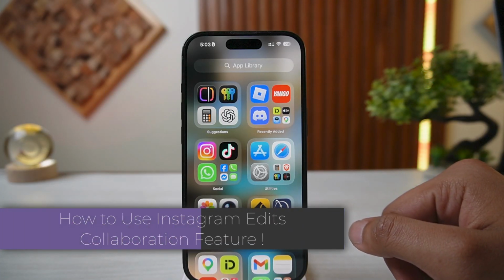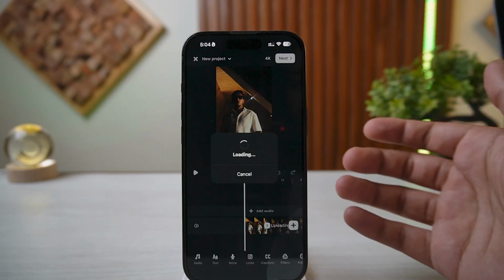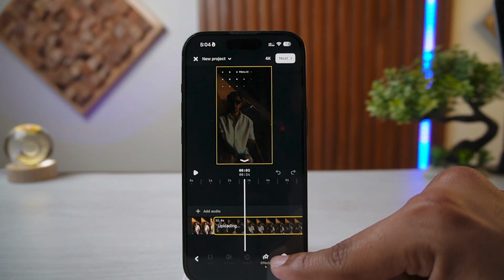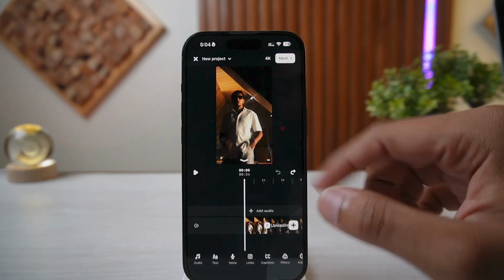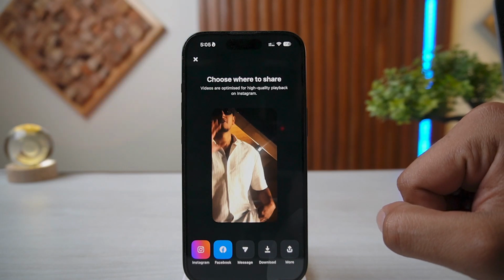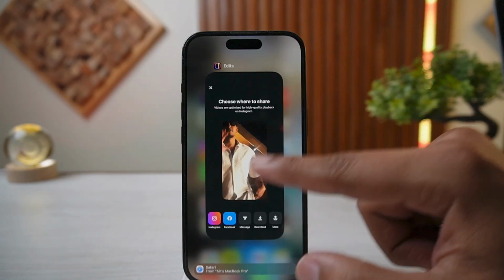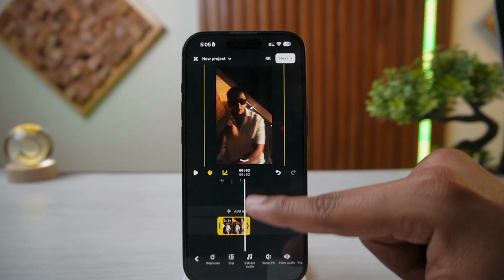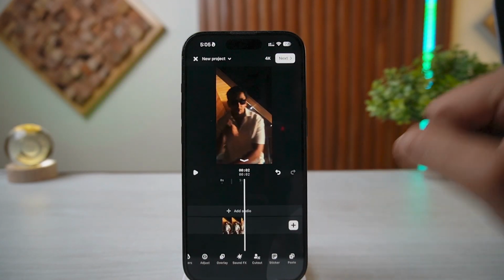How to Use Instagram Edits Collaboration Feature !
In this video, you'll learn how to use the Instagram Edits collaboration feature to work with other creators and share projects more efficiently. This is a powerful tool for teamwork, allowing you to tag collaborators and share edited videos directly from the Instagram Edits app.

We start by opening the Instagram Edits application and selecting an existing project or creating a new one. Once your edit is ready, you’ll need to complete your video and export it before moving to the sharing options.

Next, after exporting, tap the Instagram share option where you can access features like “Tag People” and “Invite Collaborator.” This allows you to mention or invite other users directly into your post, making collaboration simple and seamless.

Finally, we explain alternative ways to tag collaborators using the “Tag People” or link option if it doesn’t appear during export. If you're looking for a complete Instagram Edits collaboration tutorial, this feature helps streamline teamwork and content sharing in 2026.